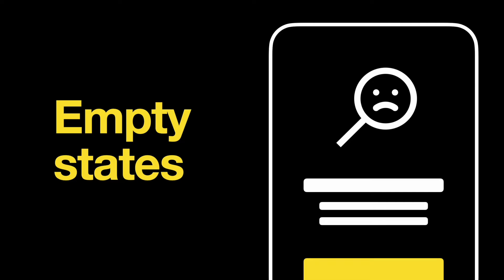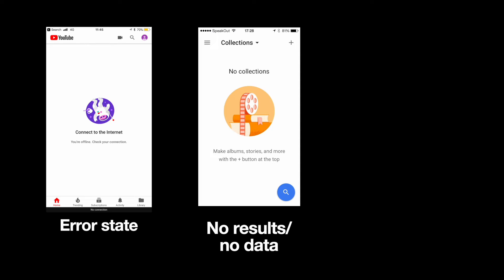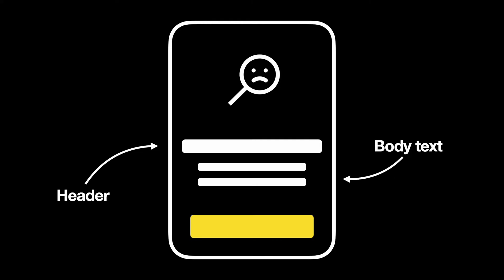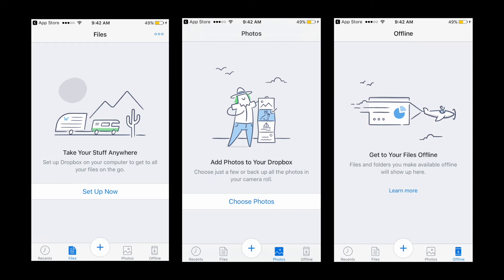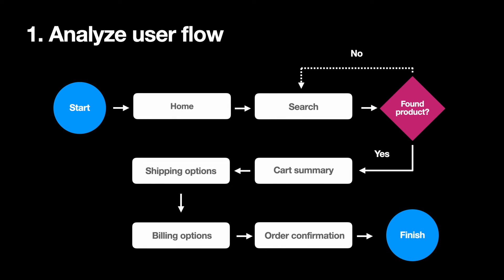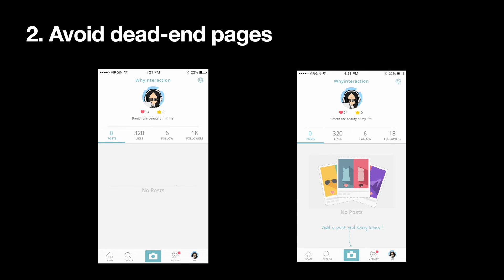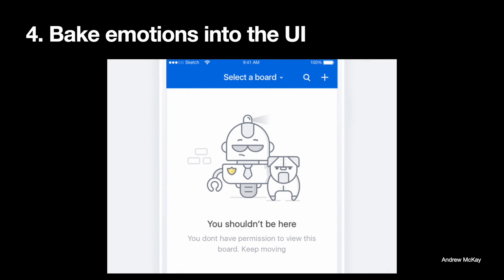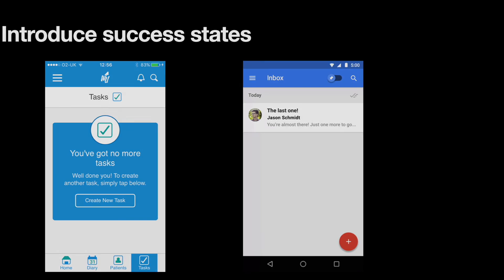Empty States in product design: 5 practical tips for UI designers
Empty states are moments in a user's journey when an app might not have content for a user yet. In this video, we will learn how to design an ideal empty state.

Properties of a good empty state 00:22
Examples of empty states 00:30
Anatomy of empty state 01:06
Five recommendations on how to design an ideal empty state 02:14